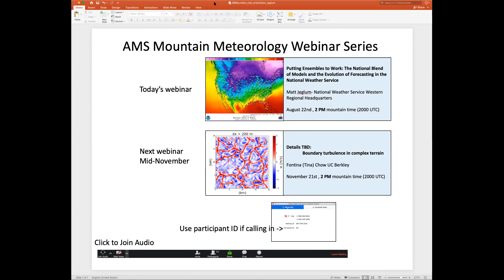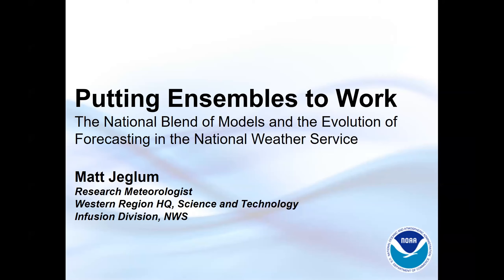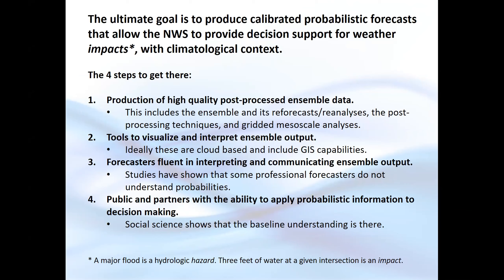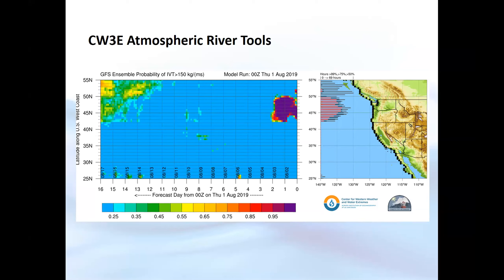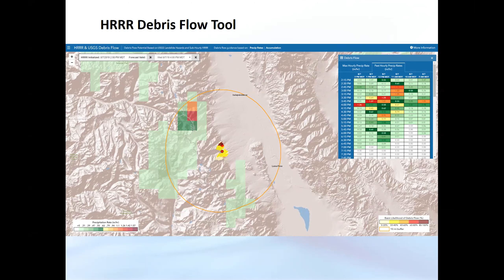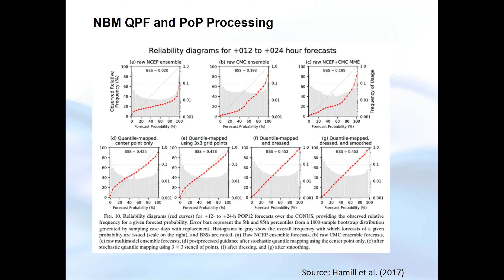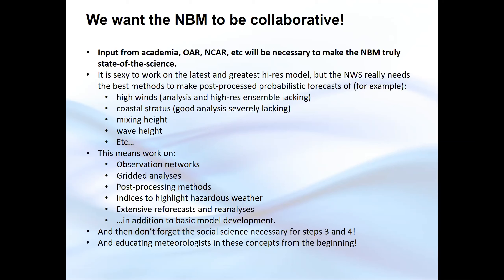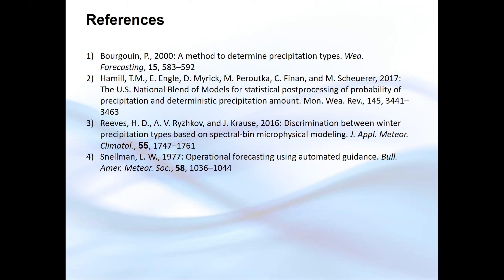Matt Jeglum's AMS Mountain met webinar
Matt Jeglum for the NWS describes improving our use of ensemble forecasts.